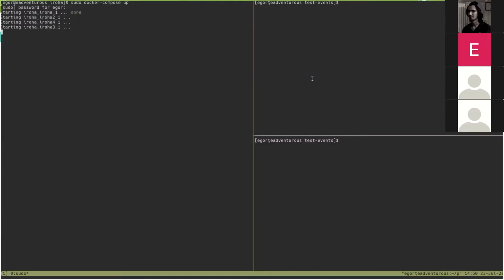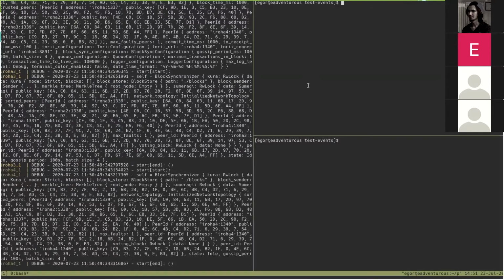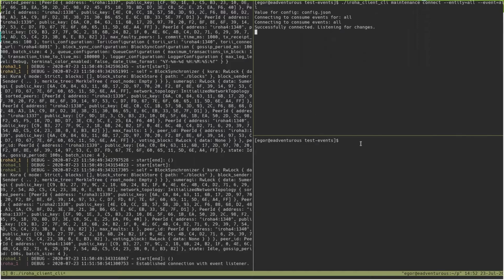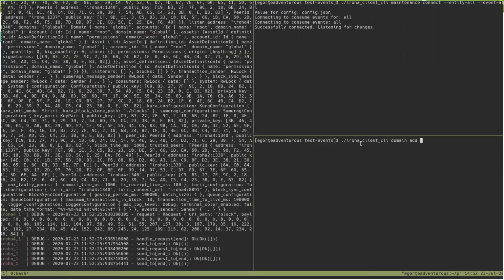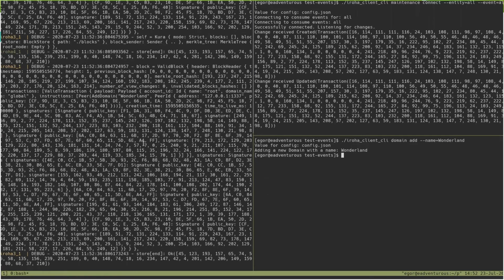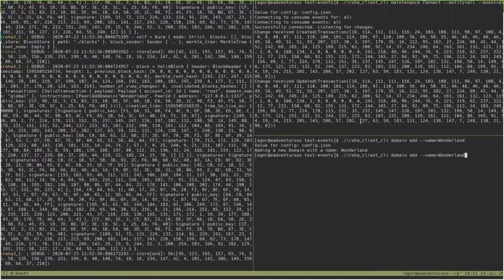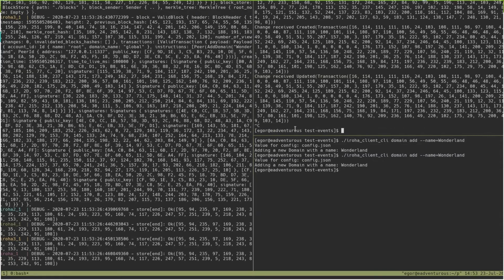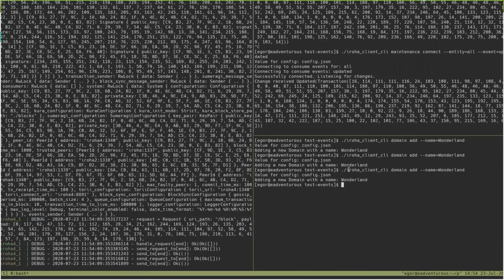July 23 Iroha 2 Demo Session